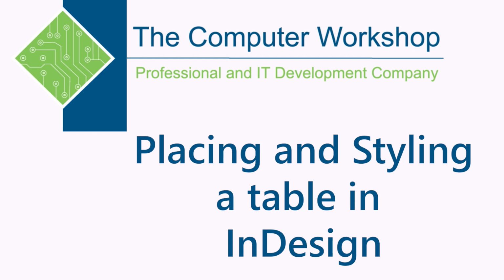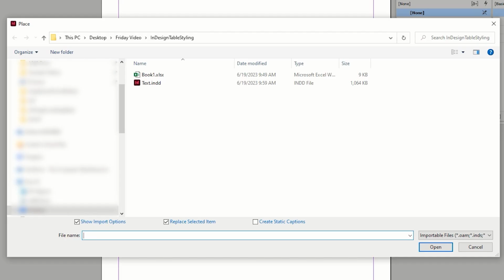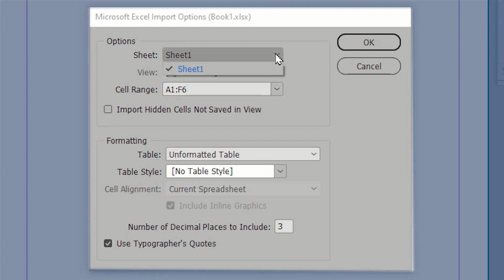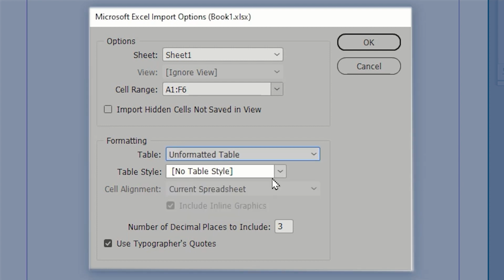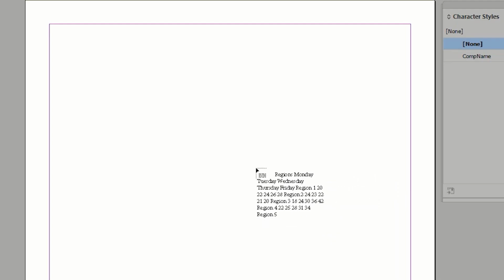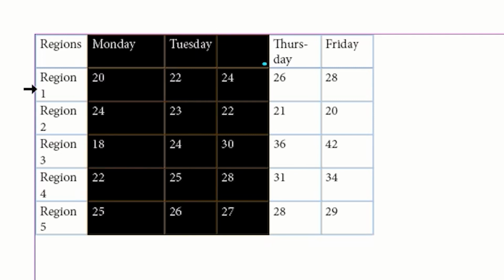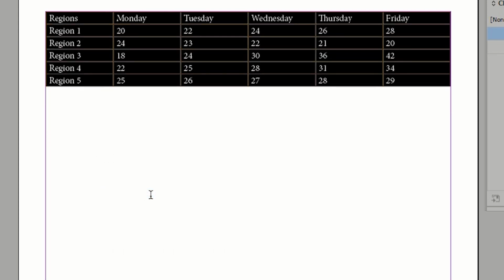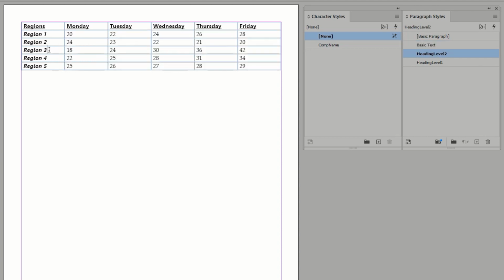Place and Style Tables in InDesign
Brian is back with his final video in his Abode InDesign Styles series! In this video, learn how to place a table, then style it with your custom styles.